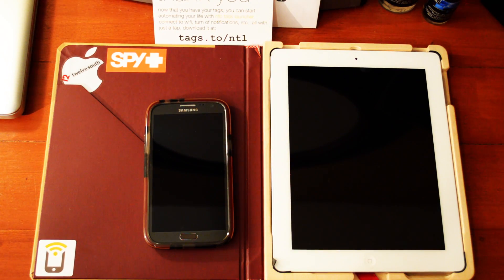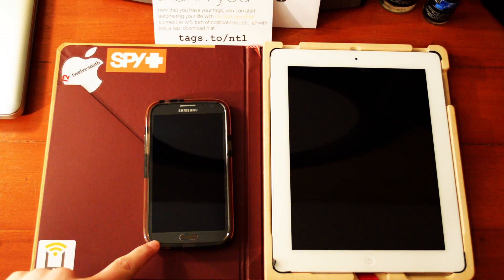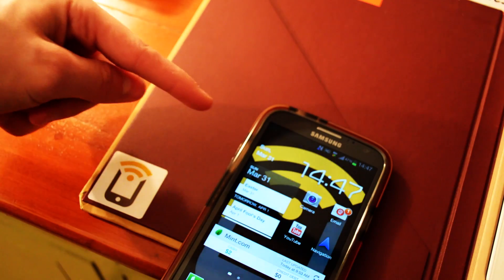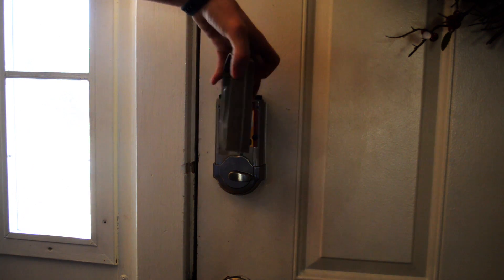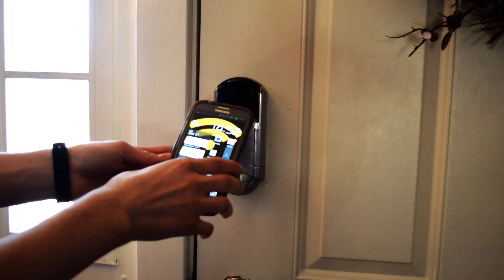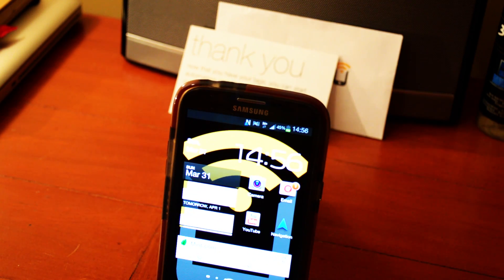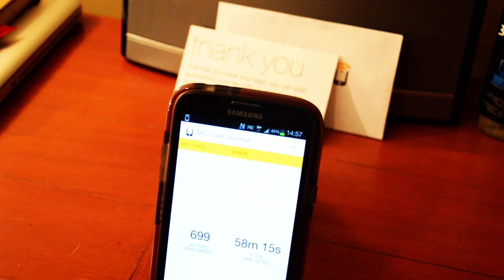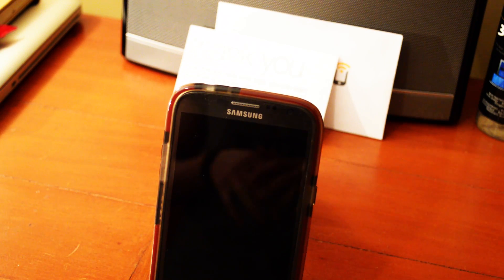NFC Tag Uses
The winner of March is Jesus Blackman ! He won Tech21 Note 2 Snap Case With Cover, Free Sample NFC Tag from tagstand, and 4GB Memory Card for his Note 2!

This video is about Tagstands Task launchers App Uses. It Show how and where you can use your tags !

NFC IN GENERAL:

What are NFC Tags?

NFC Tags are little plastic discs that can be placed around you which you can use to make your smartphone do special and very useful "tricks".

What is an NFC Tag used for?

NFC allows a smartphone to interact with the world around you. It allows you to store information or instructions on the tag so that the phone reacts in a specific way when it touches it. The possibilities are endless, but a few examples would be:

Execute Tasks - touching an NFC compliant phone to a tag can execute a task on the phone, e.g. Launch an app, Google Latitude or foursquare checkin, etc.

Share Information - tags can be used to share vCards, WiFi network setup, URLs, etc

What is NFC/RFID (geek explanation)?

NFC (Near Field Communications) and RFID (Radio Frequency Identification) are wireless technologies that facilitate data transmission between two devices. RFID devices are commonplace in everyday objects such as tags, keychains, bus/subway passes, automatic toll readers (EZ Pass, SunPass, EZ Tag, Fastrak, K-Tag, etc), keycards (access secure areas), credit cards (PayPass), casino chips and even your pet (microchip implants).

NFC is a standardized form of RFID that is limited to operating at short distances of no more than 20cm (~8") You can read all about it at wikipedia's NFC page and at wikipedia's Mifare page.